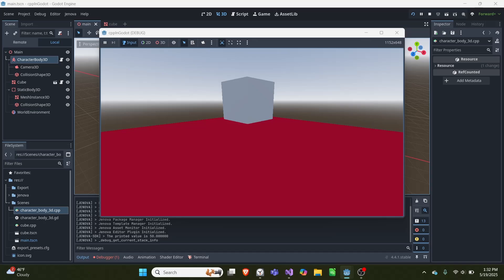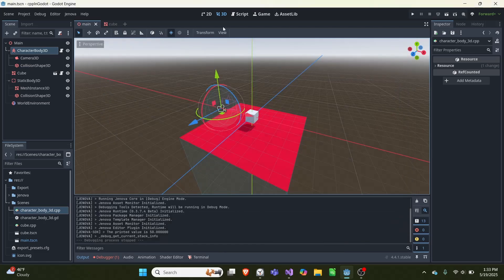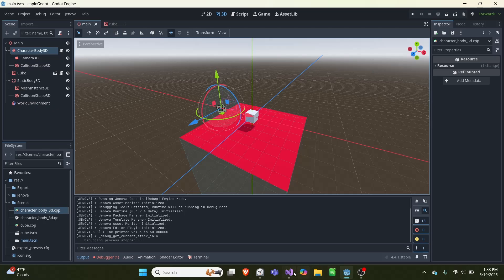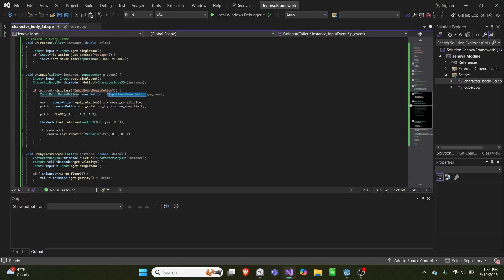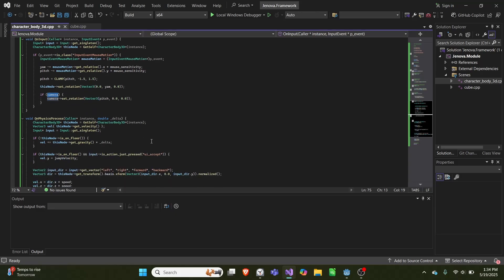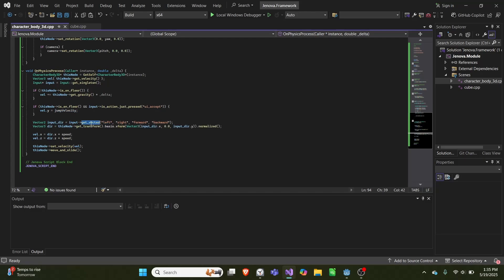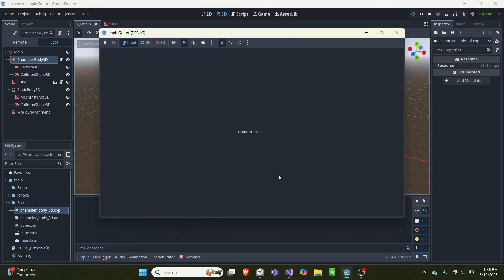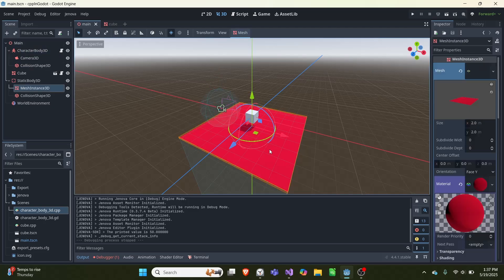Godot C++ Scripting: Character Movement (Jenova Tutorial)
In this video I show off a very basic character movement script using C++ inside of Godot. It takes advantage of Projekt Jenova and allows for the player to look and move around the scene.